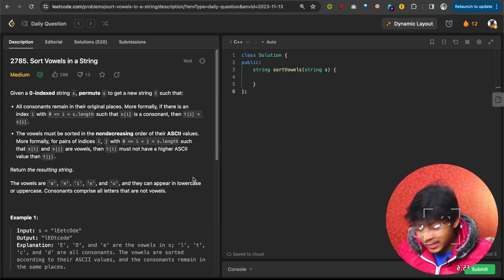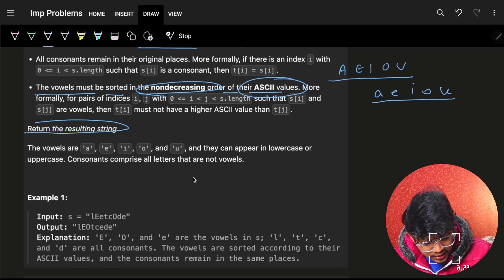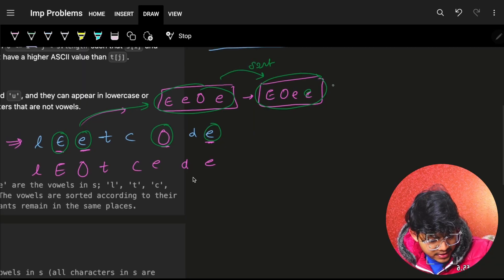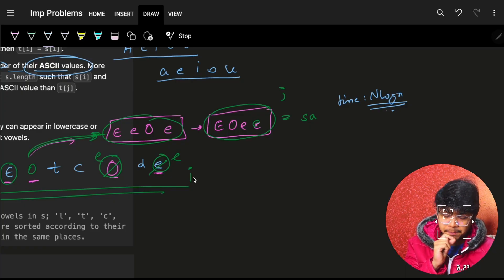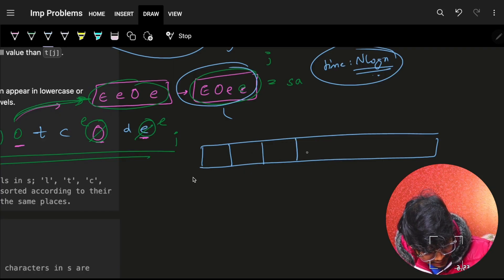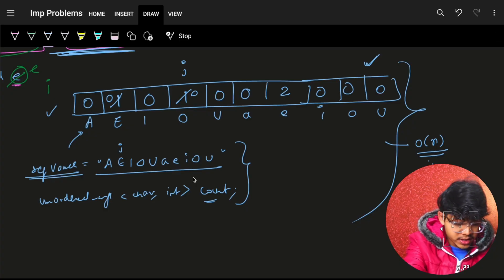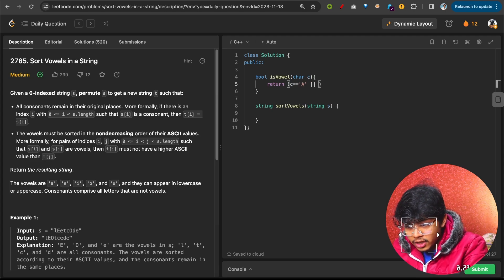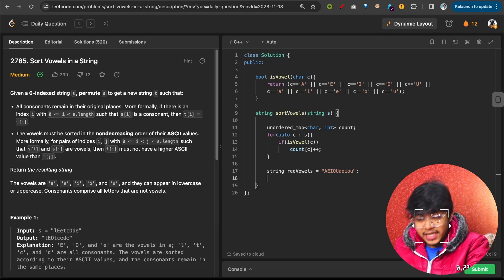2785. Sort Vowels in a String | 2 ways | Counting Sort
In this video, I'll talk about how to solve Leetcode 2785. Sort Vowels in a String

✨ Timelines✨
1:22 - Problem Explanation
5:22 - Method 1 - Sorting - O(nlogn)
8:22 - Method 2 - Count Sort - O(n)
11:59 - Code Explanation